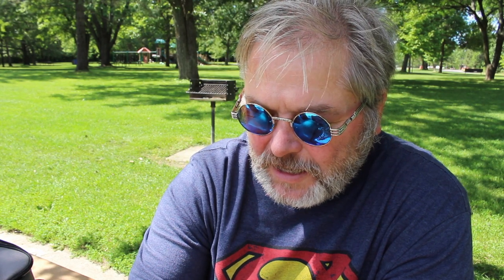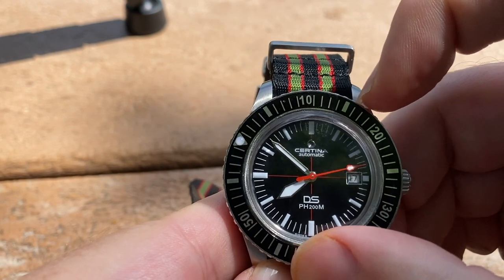Certina DS PH200M - Cool retro dive watch under $600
Finding Swiss-made dive watches under $600 with a movement boasting an 80-hour power reserve just doesn't come along every day. Is it any good?  The short answer is yes, if you can handle the size of the watch  (it's a little big) and if you don't mind an acrylic crystal.

My eBay Store